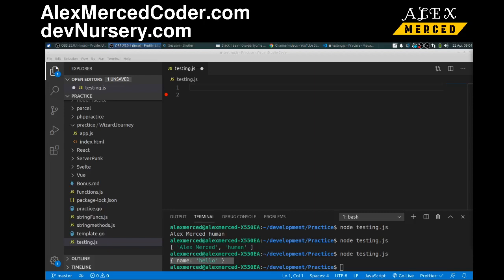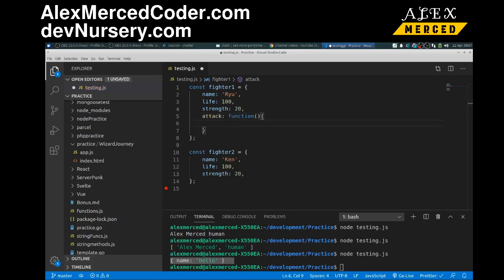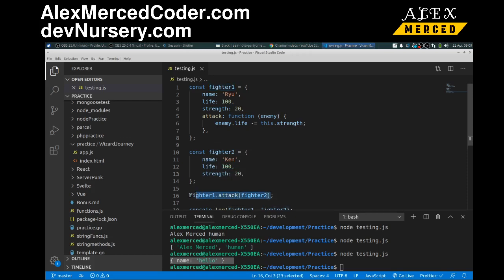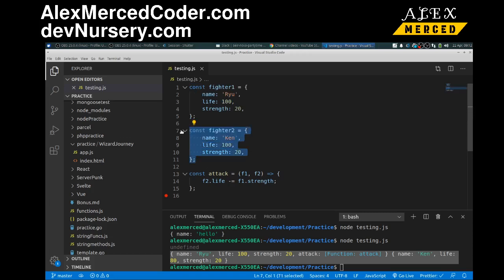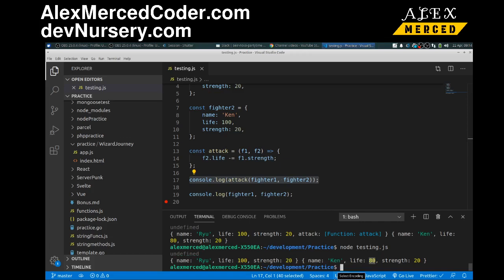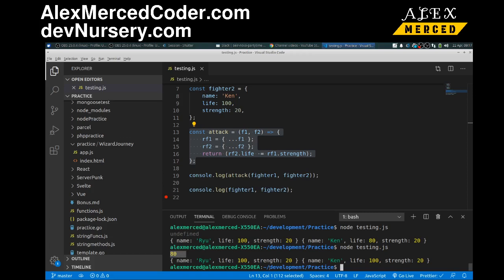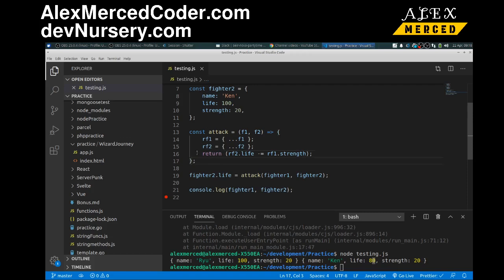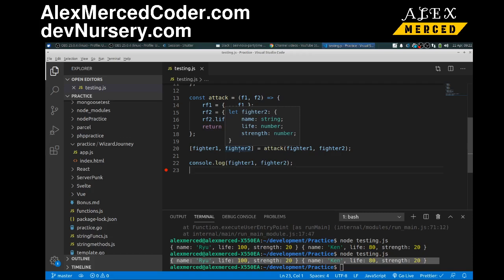AM Coder - Javascript Function Design (Method vs Function, Mutable vs Immutable)